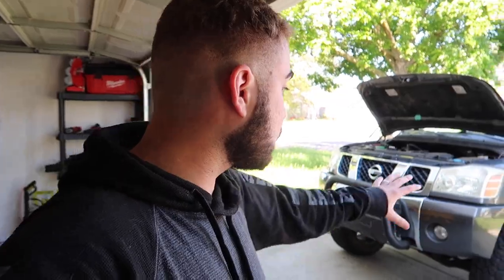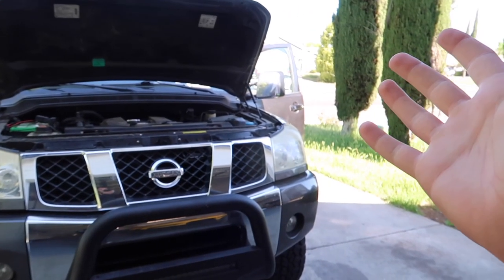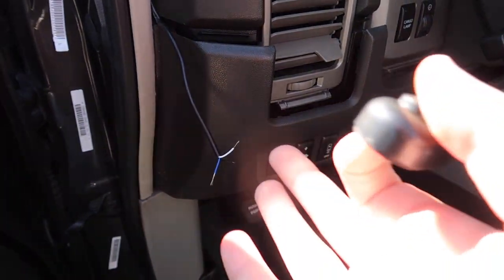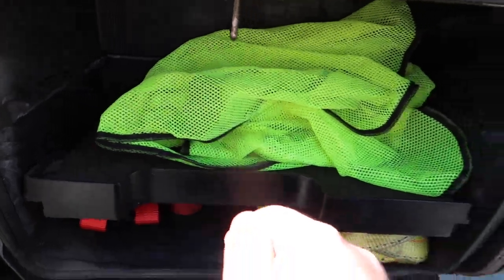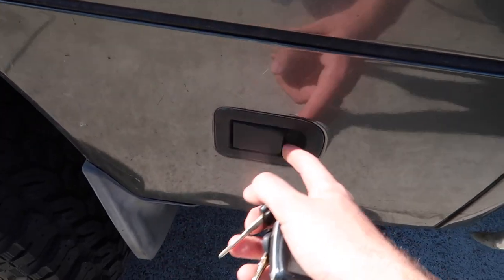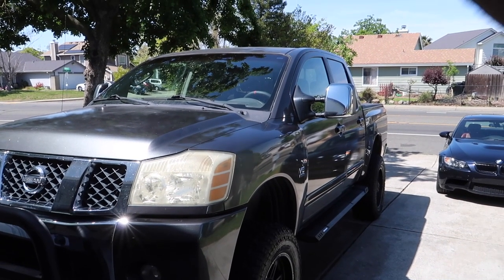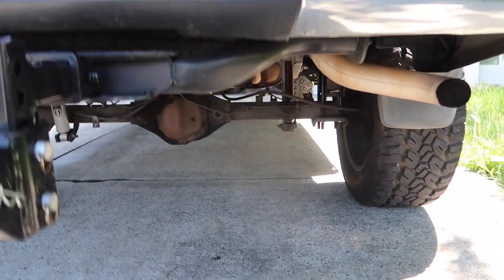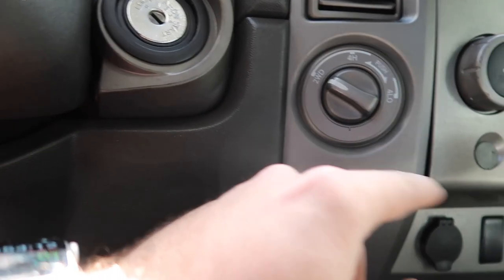SELLING A CAR I THOUGHT I NEVER WOULD!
Next Video guys we should start taking apart the supra and seeing how badly its damaged behind the side skirt and door, wish me luck lol

F80 M3 MOD LIST:
Exhaust System:
Carbon Shark Fin:
Carbon Grills:
Wheels:
Suspension:
Steering wheel:
Ambient Light:
Strut Bar:
Oil Cooler:
KiesMotorsports (NOUR5)
SimplyCarbonFiber (NOUR10)
BurgerTuning
FCP EURO
AzaAutoWheel
Suvneer
SSR Performance
Valvetronic (NOUR)
RoughCountry
TireWheelZone